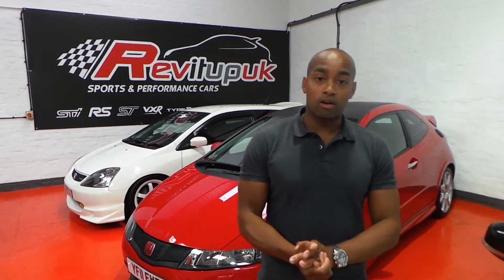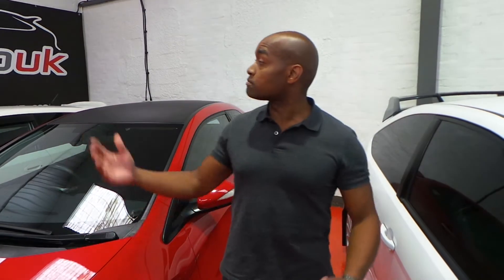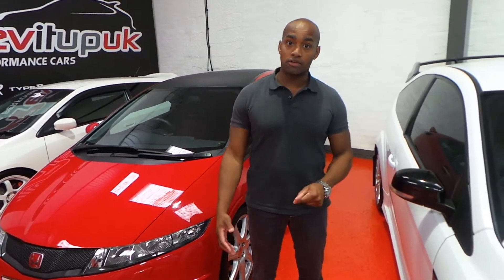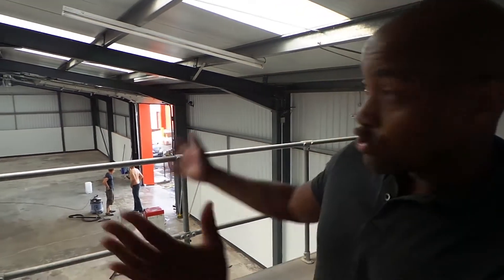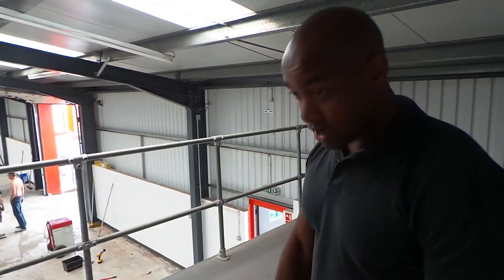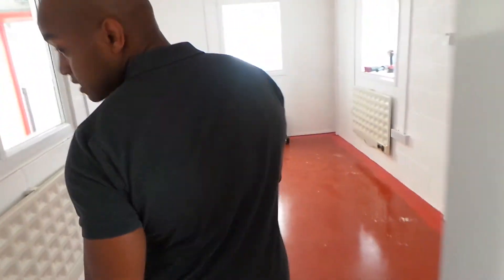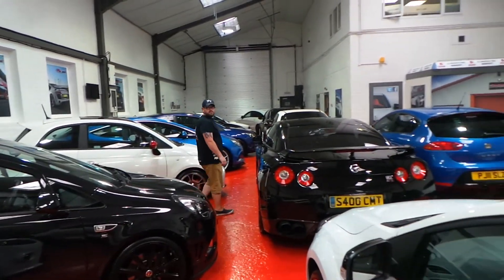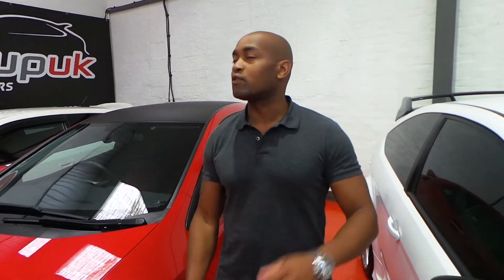Remapping, Car Simulators and Evil Camera Men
Check out the update on show room no. 3, where we will be adding an new remapping bay, more cars and a racing simulator :)

The story begins in 2001 when I decided to provide what other run-of-the-mill forecourts couldn’t offer, “Quality”.

Rev-it up UK was created by, Mark Longstaff, bringing a wealth of experience within the car industry and my companies specialty in buying cars through private individuals not from auctions or trade excess.

Nicholas Lawrence is an engine tuner and software developer, studying from 2004 and began tuning late 2006.  From then I have continued to learn and develop – building contacts in the tuning industry throughout England and the rest of Europe.

Dean is the content creator, film maker and editor of the REVITUP brand.